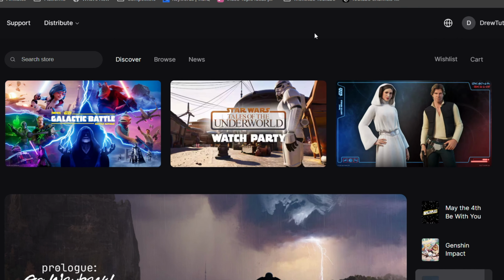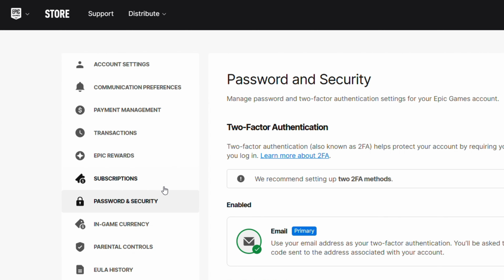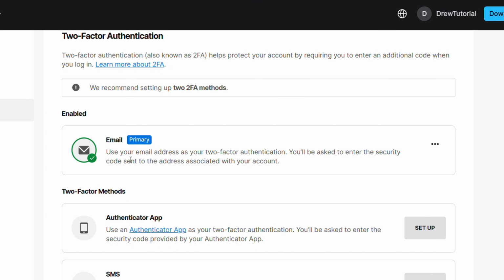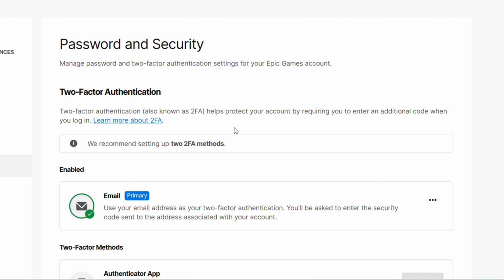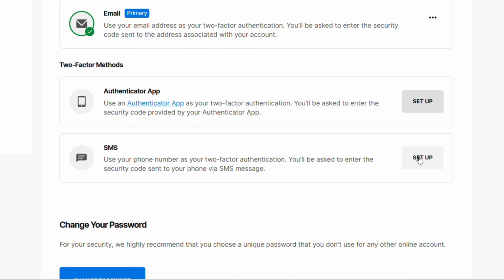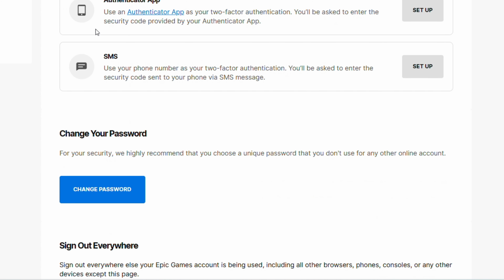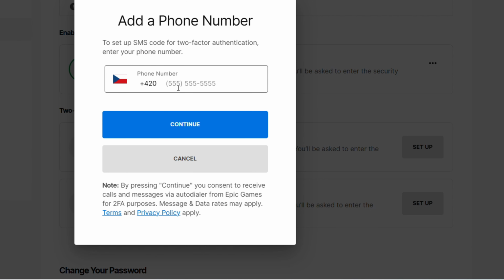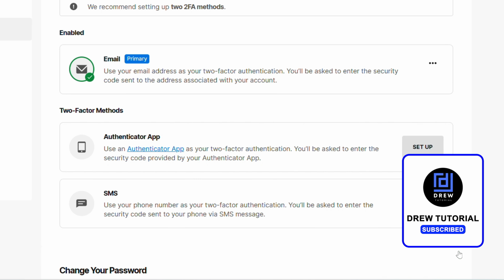HOW TO ENABLE TWO FACTOR AUTHENTICATION ON EPIC GAMES ACCOUNT NOW!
Learn how to enable two-factor authentication (2FA) on your Epic Games account to add an extra layer of security and protect your account from potential hackers and unauthorized access. In this video, we'll walk you through the step-by-step process of enabling 2FA on your Epic Games account, including what you need to do and why it's so important. Don't wait until it's too late, enable 2FA on your Epic Games account now and ensure your account remains safe and secure!